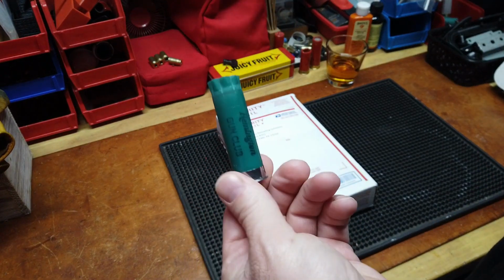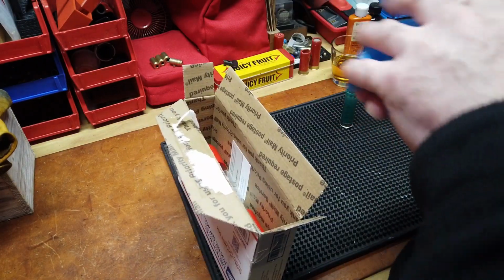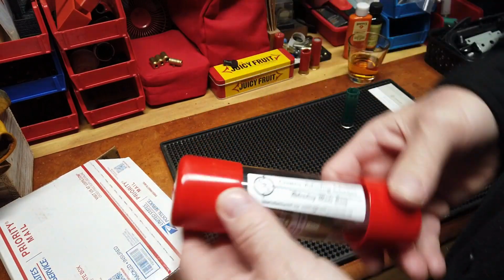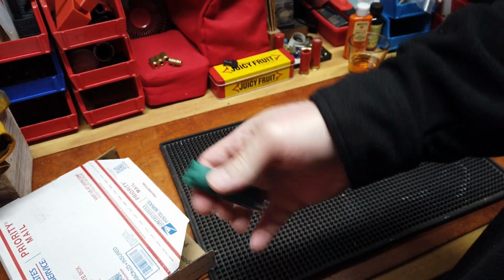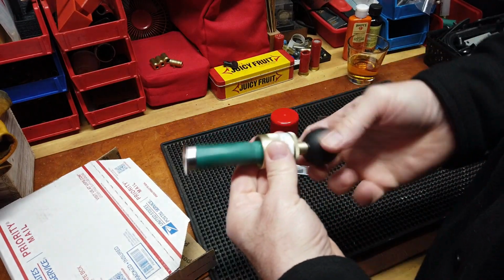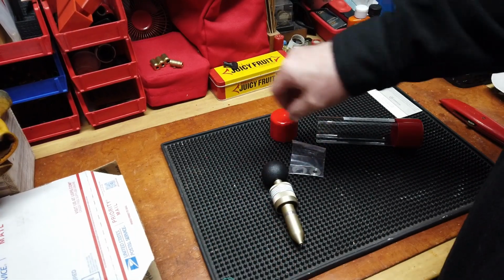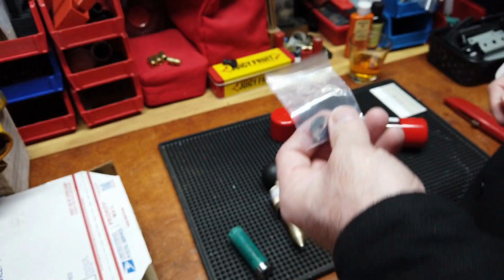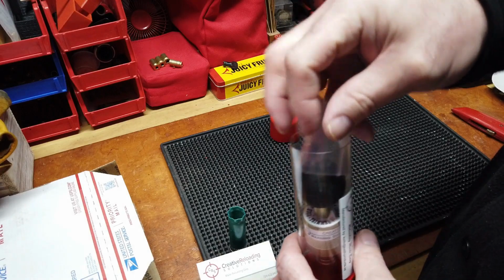Product Unboxing/First Impressions: 12 Gauge Shotshell Hull Trimmer by Creative Reloading Solutions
If you've followed my channel to any degree, you know I have an affinity for cool, interesting, unique (and old) reloading tools.  In the reloading community, there are just SO many ways to do a particular task and that's one of the more interesting facts of reloading to me.

So in my quest to find my 12 gauge shotshell hull trimmer, I had a few requirements:

1. Compact
2. Effective (they all should be and probably are, but do so differently)
3. Appealing design

So many trimmers hit one or two of my requirements (none seemed too appealing to me) until I found only one really hit my mark (especially appealing design!) and that was Creative Reloading Solutions' trimmer.  This thing is functional art and simply stunning as far as a reloading tool goes.   Worth the wait (I found this months before Christmas and had it on my Christmas list, but it was out of stock) and the cost.

Got on their waiting list and as soon as Rudy notified me, I was online with my CC.  Arrived days later and as you can see, this is a pretty cool trimmer.